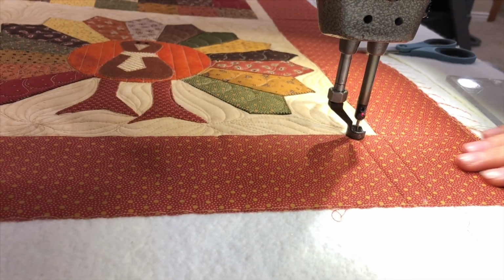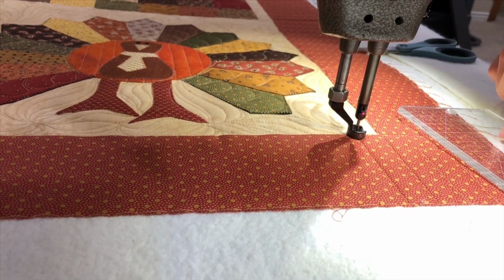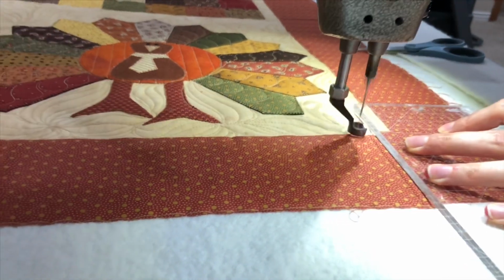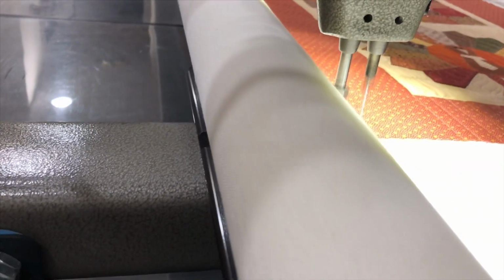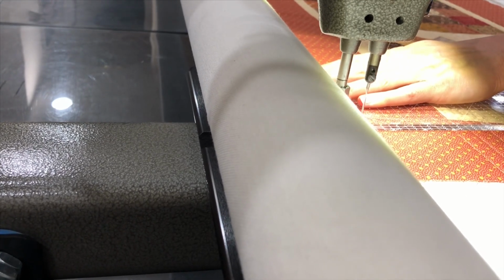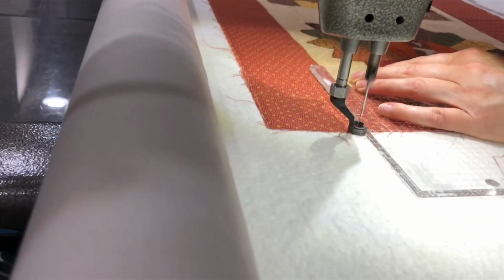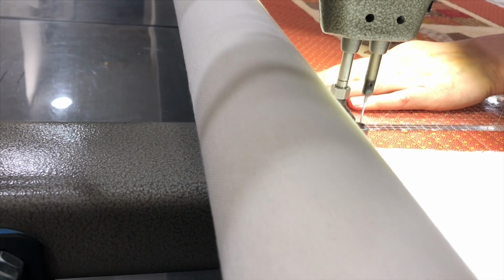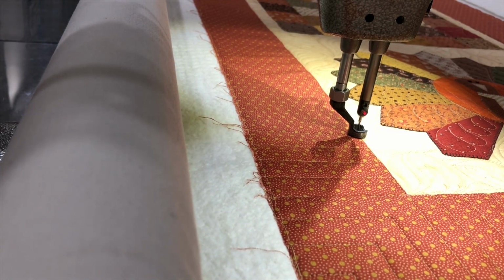Quilting Lines in a Border with a Ruler - Leisha Farnsworth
I’m using an Edge ruler from Linda at The Quilted Pineapple to quilt this simple border.  I show how to use the lines on the ruler to quilt the corner design, without hashing to mark anything.

For more of my quilting go to: quiltingit.com

-Leisha